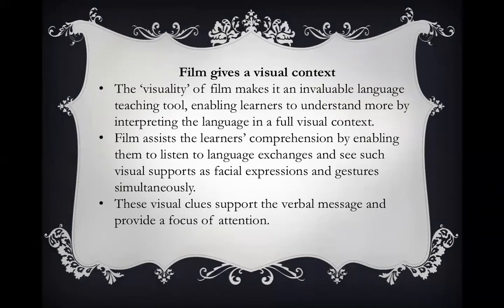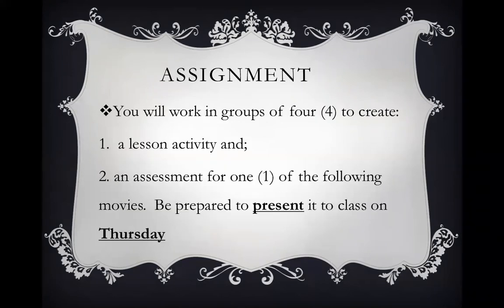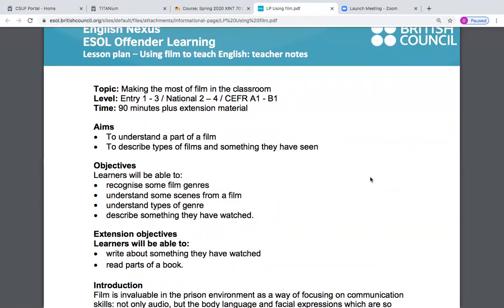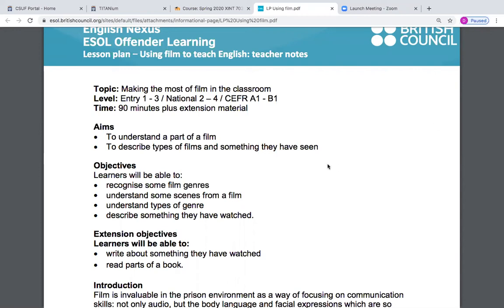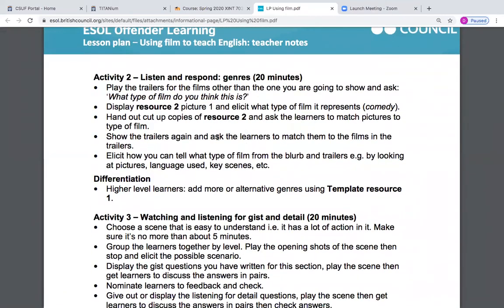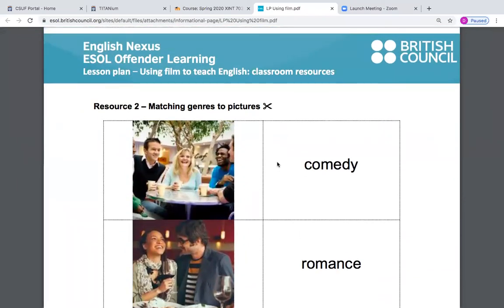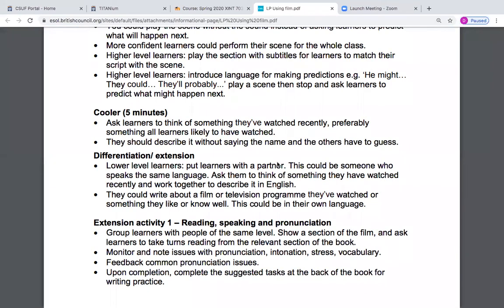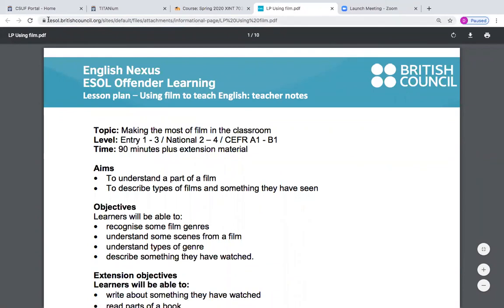K12 Online Teaching Webinars: Using Films to Teach Literature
Using Films to Teach Literature
Presenter: Dr. Ambrosetti
Grades K-12